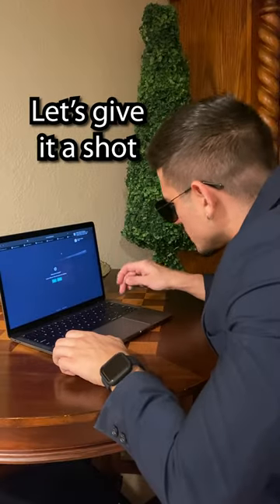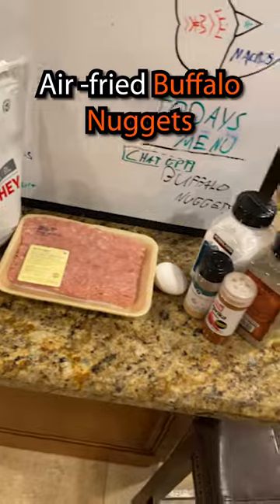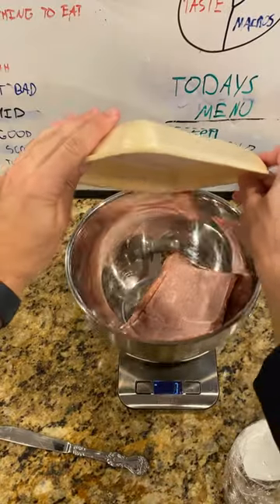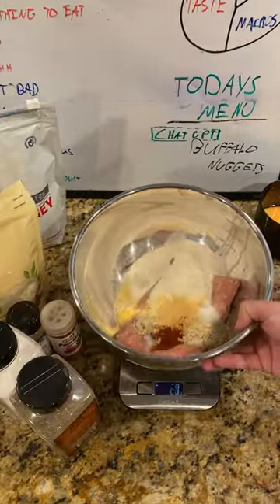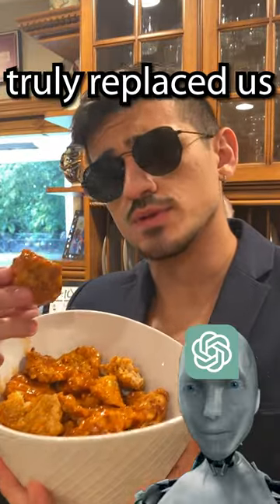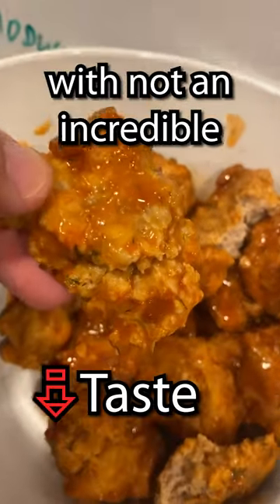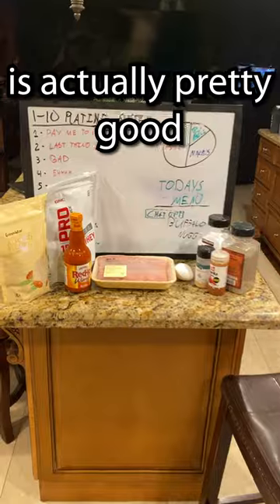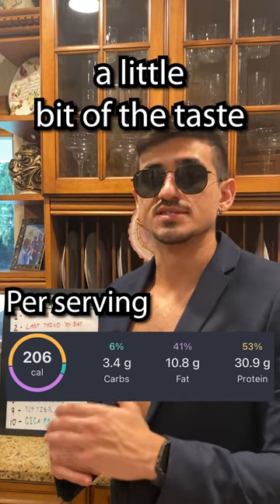Can ChatGPT Make The Highest Protein Lowest Calorie Buffalo Nuggets?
The Recipe (4 Servings)
Ingredients:

1 lb ground chicken
1/2 cup unflavored whey protein powder
1/4 cup almond flour
1 egg, beaten
1 tsp garlic powder
1 tsp onion powder
1/2 tsp paprika
1/2 tsp salt
1/4 tsp black pepper
1/4 cup buffalo sauce
Cooking spray
Instructions:

Preheat air fryer to 400°F (200°C).
In a mixing bowl, combine whey protein powder, almond flour, garlic powder, onion powder, paprika, salt, and black pepper. Mix well.
In a separate mixing bowl, combine the ground chicken and the beaten egg. Mix well.
Add the protein powder mixture to the chicken mixture, and mix well until thoroughly combined.
Shape the chicken mixture into bite-sized nuggets.
Place the nuggets in a single layer in the air fryer basket. Spray with cooking spray.
Air fry the chicken for 10-12 minutes, flipping halfway through until the nuggets are golden brown and cooked through.
In a small bowl, mix buffalo sauce and a splash of water. Toss the cooked chicken nuggets in the buffalo sauce mixture and serve immediately.

Replacing the ground chicken with breast might highly improve this recipe.